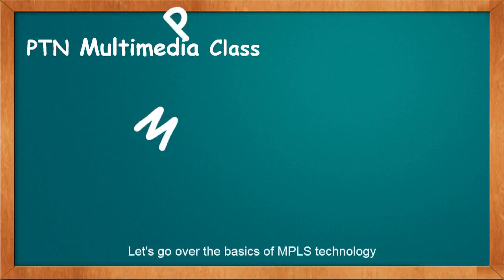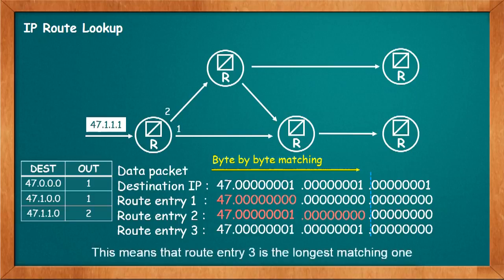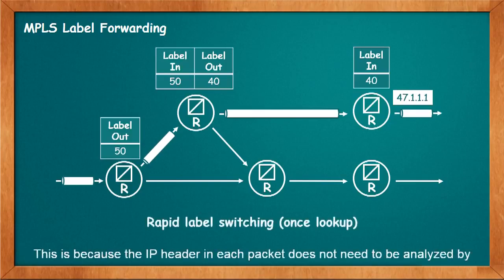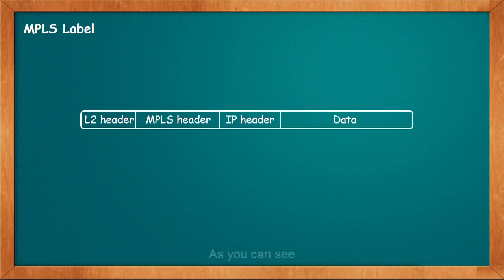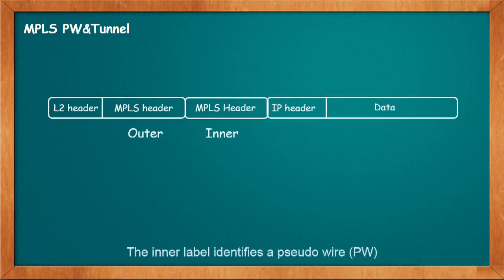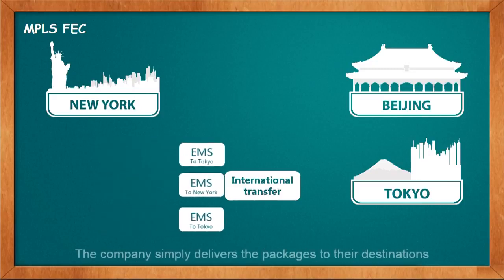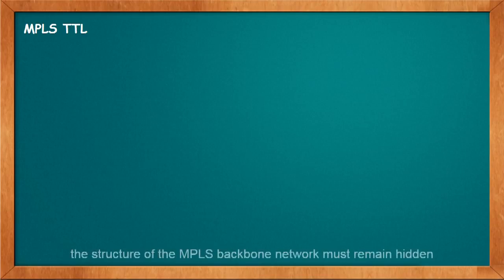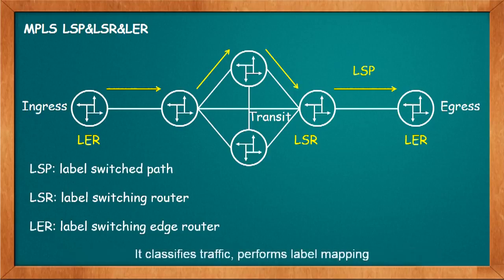Introduction to MPLS feature of Huawei PTN Part I @ HUAWEI.